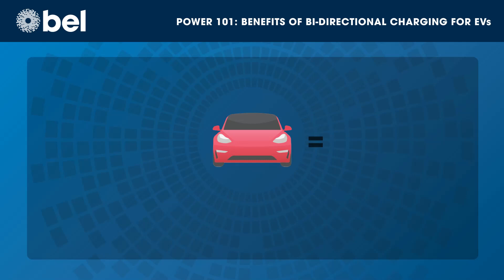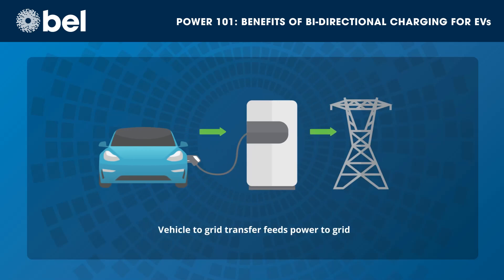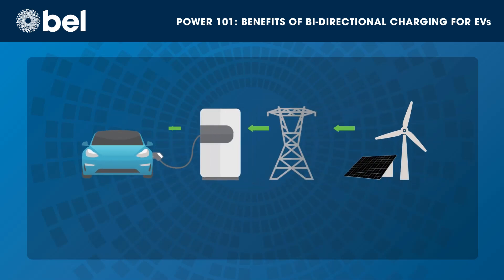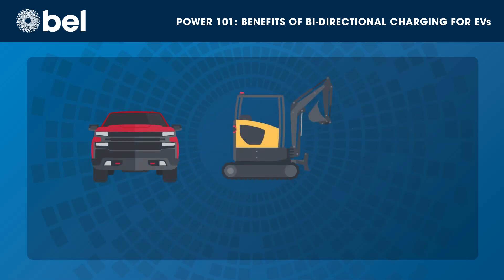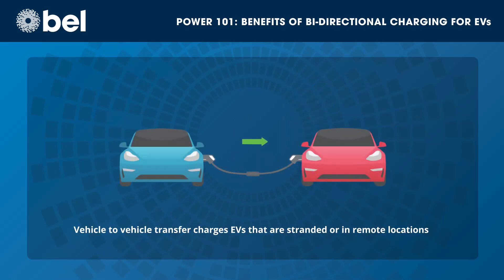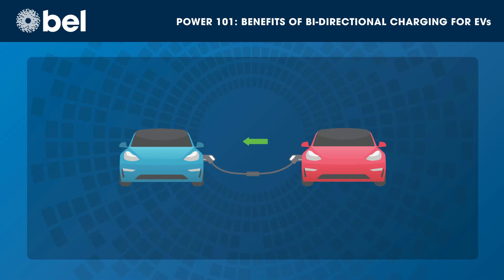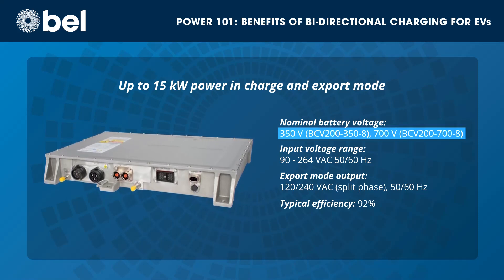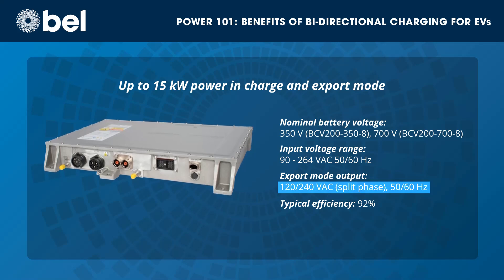Benefits of Bi-Directional Charging for EVs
Bel’s bi-directional chargers are engineered to help pave the way for a more sustainable tomorrow by optimizing for efficient energy storage and reliability. Bel’s cutting-edge technology prioritizes efficient energy storage and reliability, laying the foundation for a greener future. Explore the benefits of how two-way charging can reduce your energy costs and help stabilize the grid.